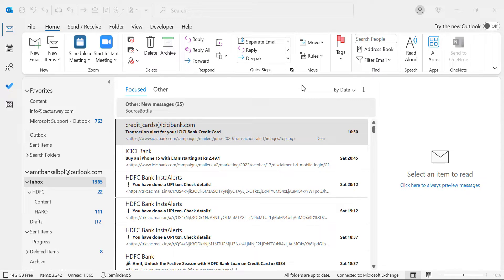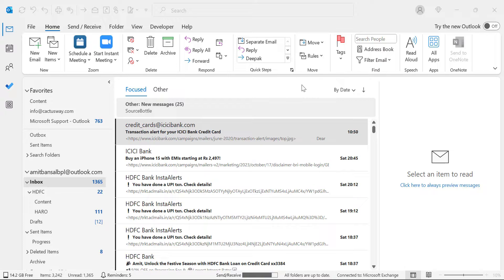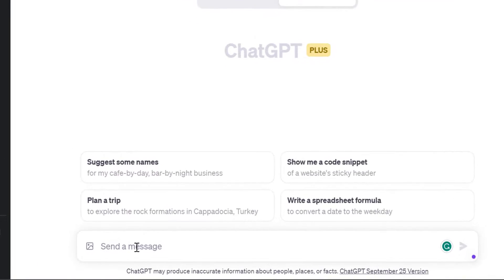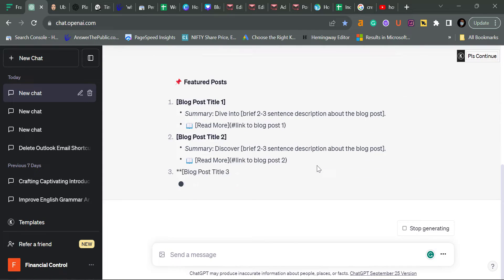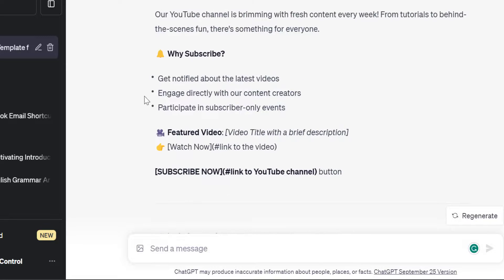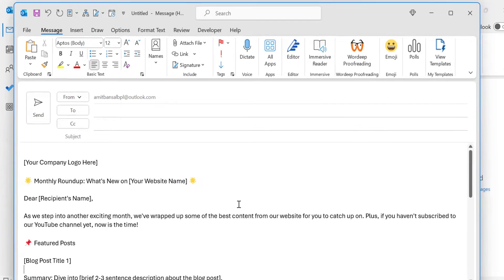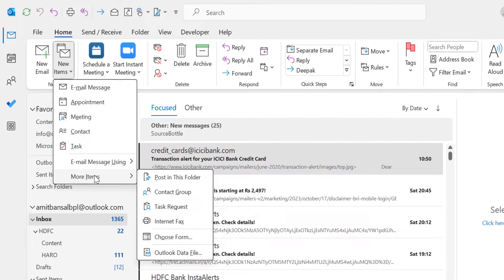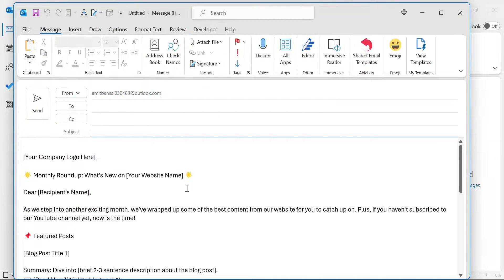📧 How to Create OUTLOOK Newsletter Template using ChatGPT? 💡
"Ever wondered how to craft the perfect OUTLOOK Newsletter Template?

💌 In today's tutorial, we'll walk you through the simple steps to create a stunning and professional-looking newsletter using the power of ChatGPT!

🤖💬 From layout designs to content ideas, we've got you covered.

How to Quickly Add New Contact from New Email Received to Outlook Address Book? + [VBA CODE]

📧 How to Create Rules in Outlook? How Do Outlook Rules Help Users Organize Sent and Received Emails?

- EQUIPMENT USED
○ My camera